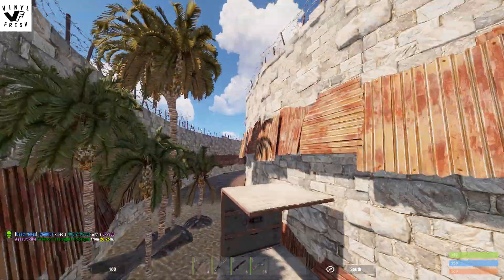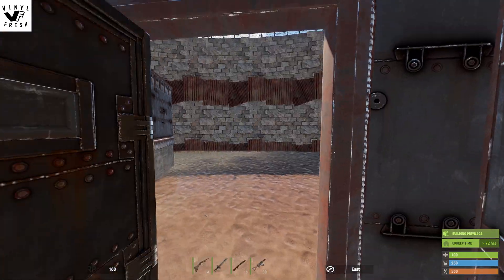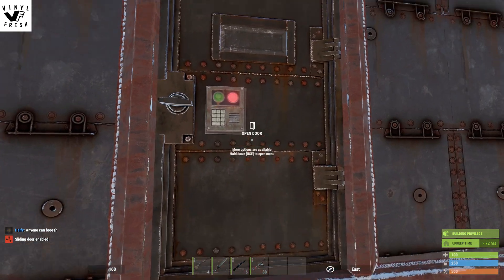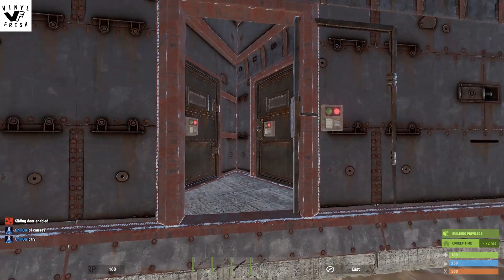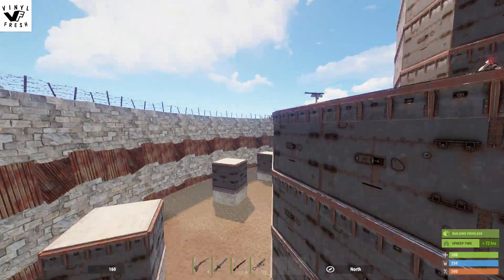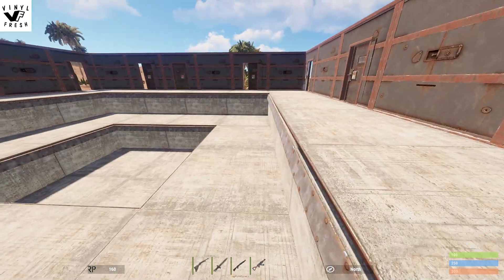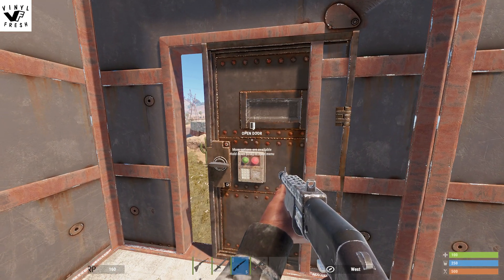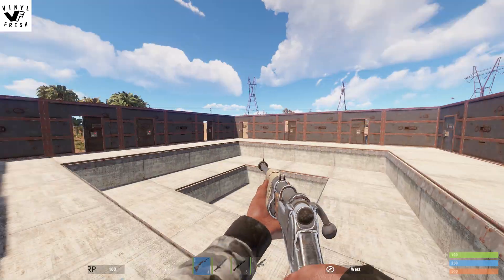VinylFresh - Rust Admin - STAR TREK STYLE SLIDING DOORS IN RUST PLUGIN!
Welcome back and today i will be showcasing a really sweet plugin called 'Sliding doors' for Rust - This is from a great Dev RedBDGR and is $9.99 and available from ChaosCode.io custom plugin
A few things i left out of the video - You can only add sliding doors to single doors for now and yoiu can also set it up so they auto place doors as sliding doors - as usual with full permissions options.hope you enjoy this video please leave a THUMBS UP or even SUBSCRIBE :)